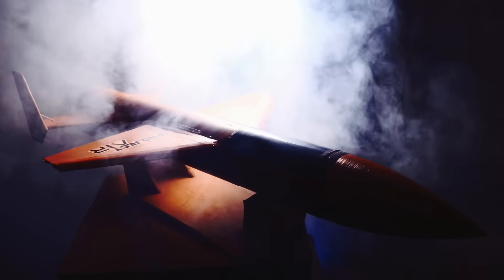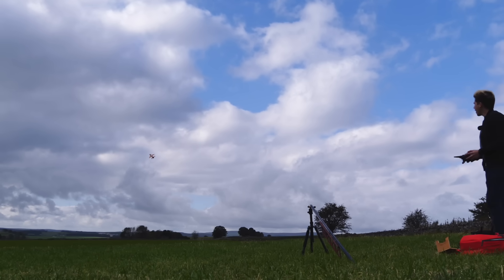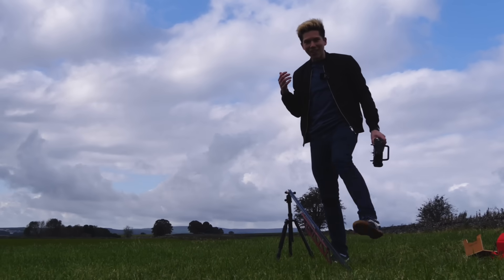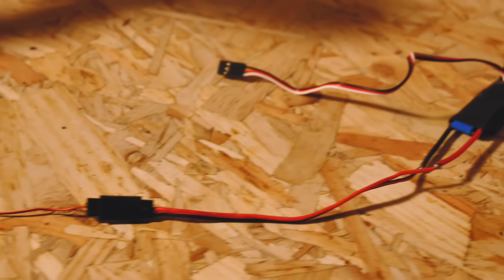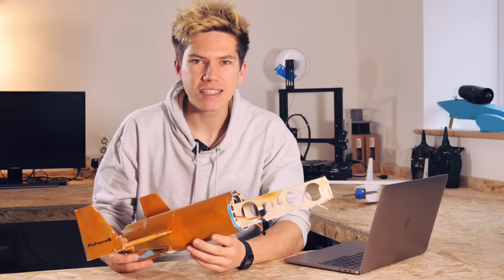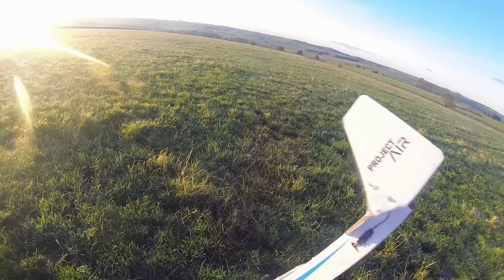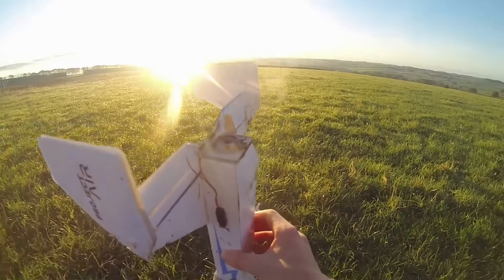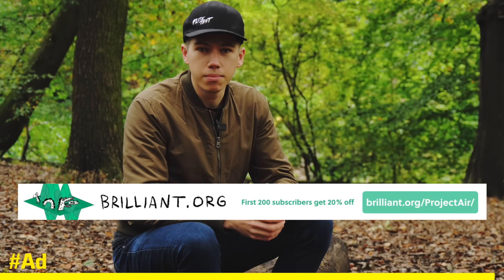High Power Rocket Plane pt.2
This project involves taking my rocket plane to the next level through experimenting with air starting the rocket engines. 🚀